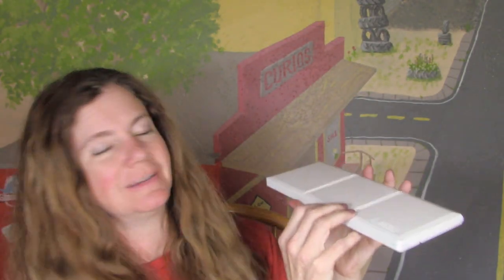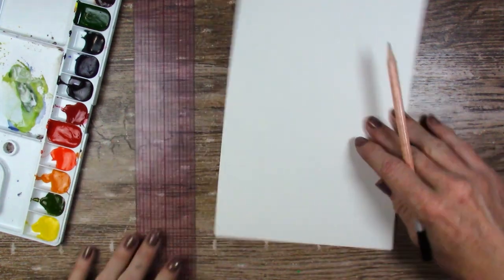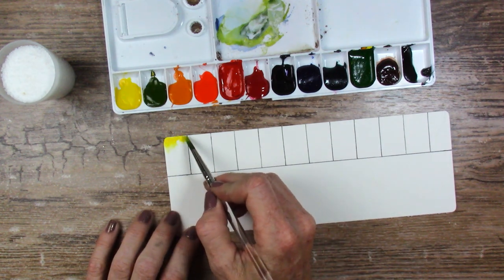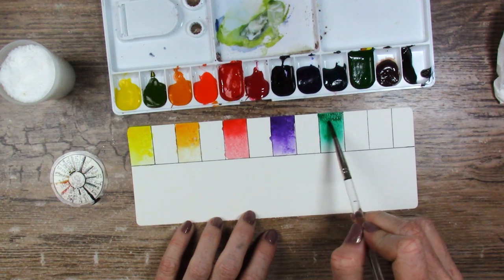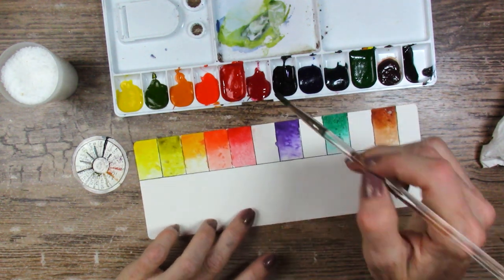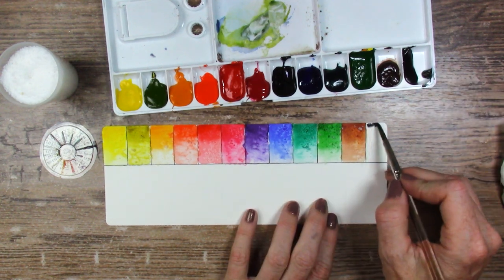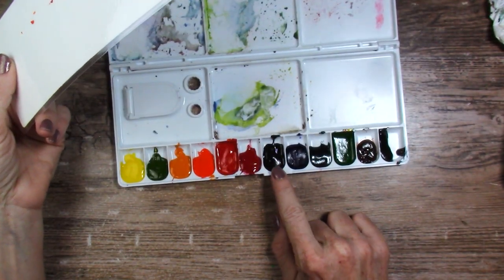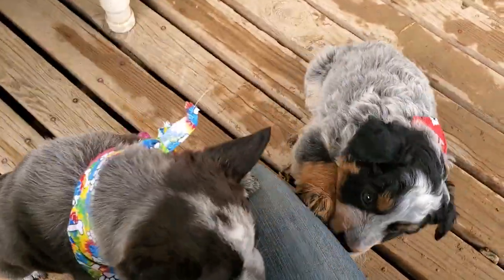M. Graham Swatching. How to make a swatch sheet for your palettes.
Today, I show you how to make a swatch sheet for your palette by showing you an example with my new M. Graham palette.   Plus you get to see pretty paint, so that's a bonus.

Plastic Palette (similar)
Bee 100% Cotton, 140-lb. Watercolor Paper, 6 x 9
See-Through Westcott Ruler with Lines, 12-inch
Faber-Castell Pitt Artist Pen, Set of 4
Cricut Paper Cutter
Corner Rounder
Scotch Laminating Machine
Royal and Langnickel Round Brush Set